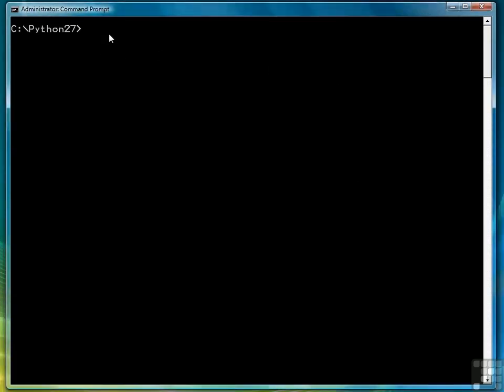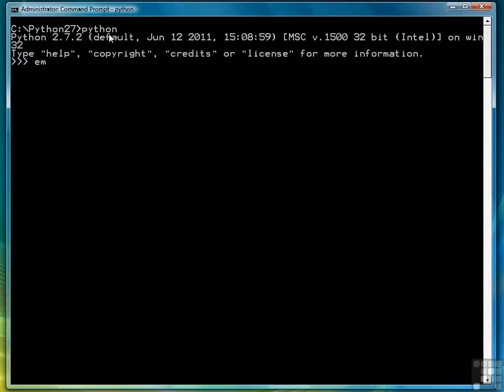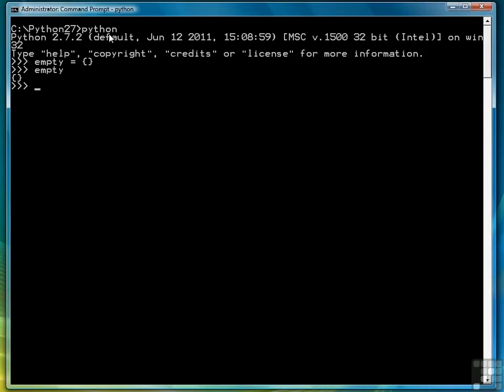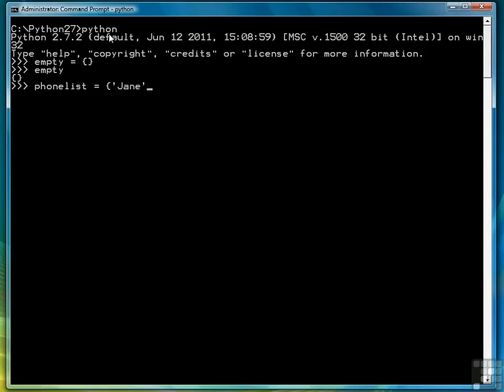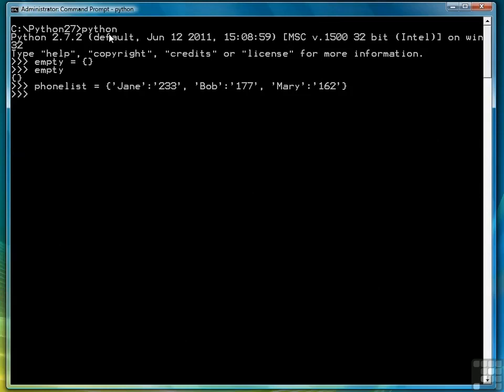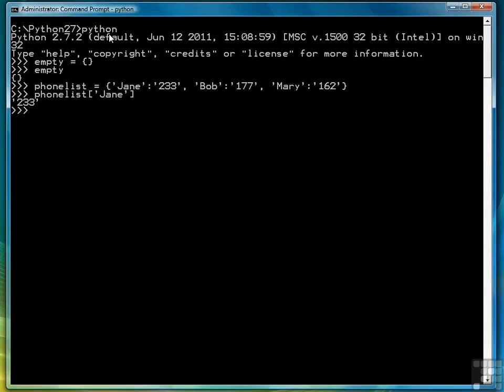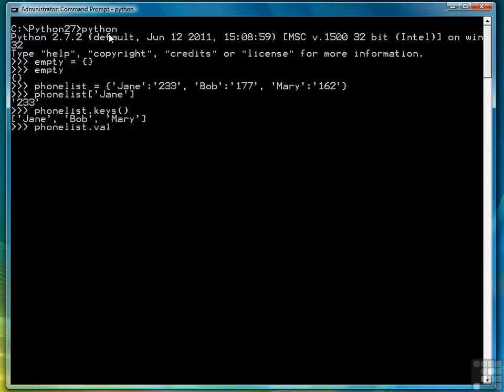Python Basic Data Types And Variables - Working With Dictionaries